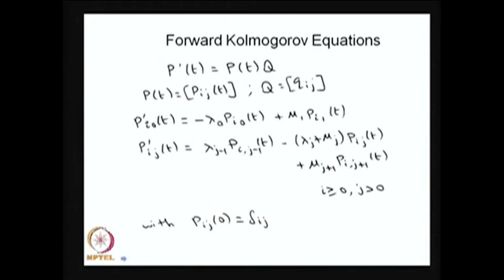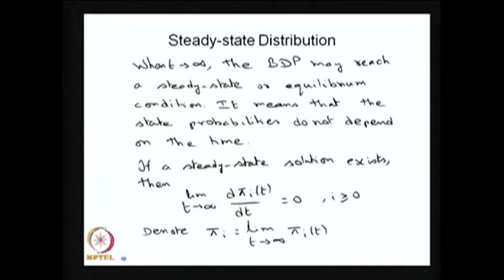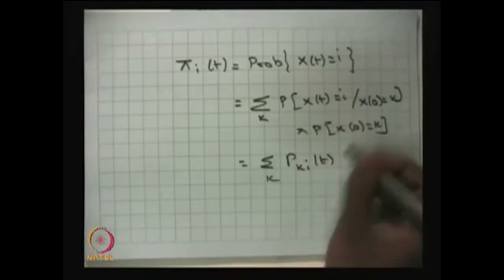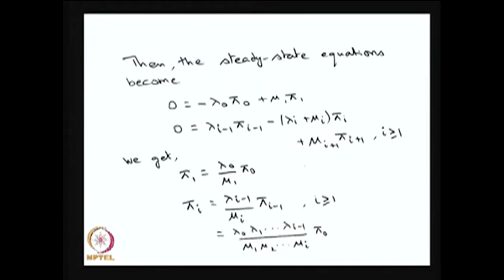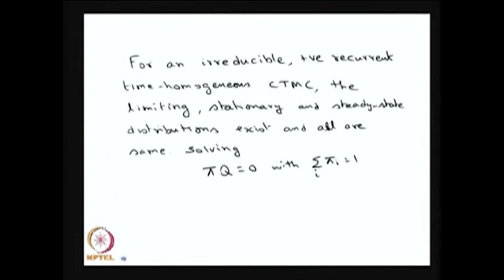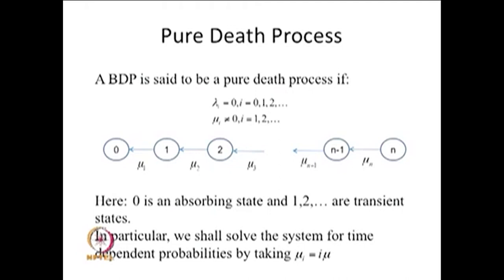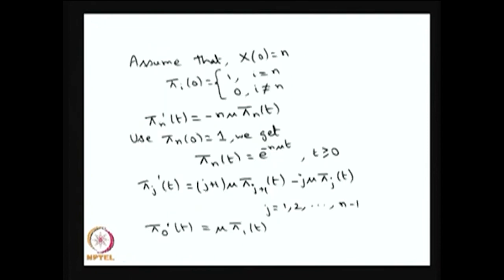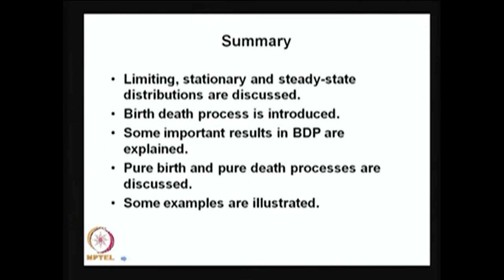Steady State Distributions, Pure Birth Process and Pure Death Process